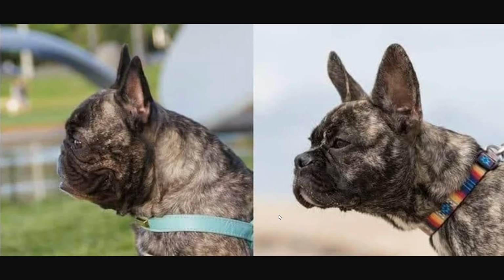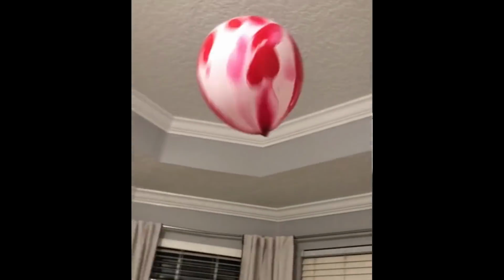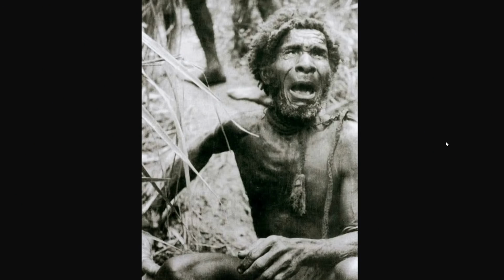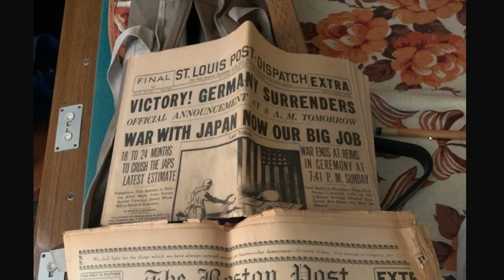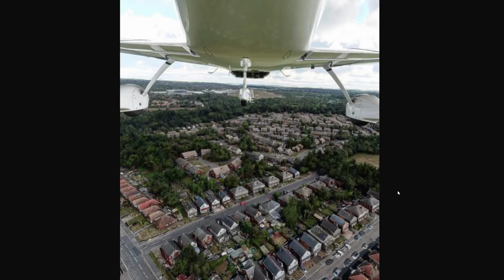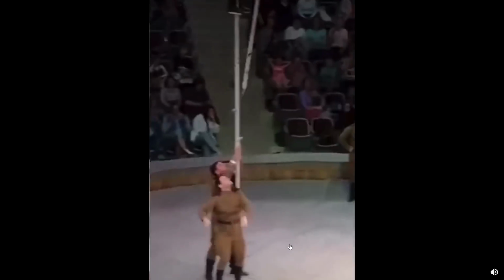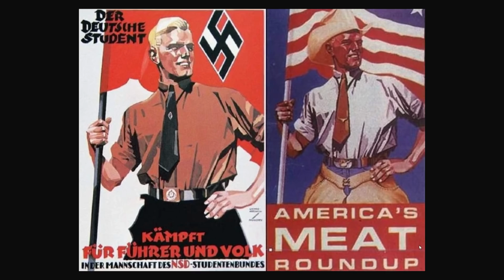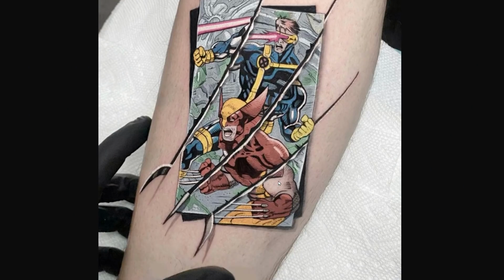This is a little TOO similar...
Something is fishy

Aaron Fleischman
Aaron Franke
Anikyte
Dalton D
AryanAfterHours
BallinLikeStalin
Elijah senpai
EpiNick
FusionWolf
I'm_boutta_nut
M203 BrushEm
LuxembourgLover
Mac
MannyManny74
Palatino1013
Patrick C
Scotty From Marketing
Stormtrooper501
The Glen Council
Zeffi
Thiccboi 3000
Andrew Lowe
ClBlr
Astrakonix
RageCake
TannerOfNazareth
Unspaghettied